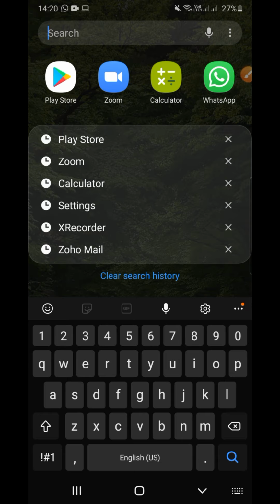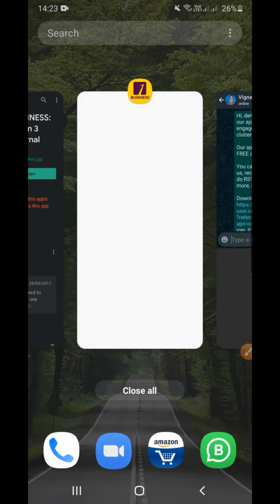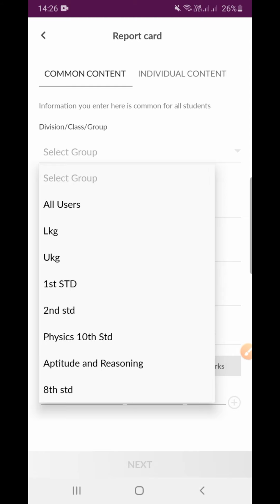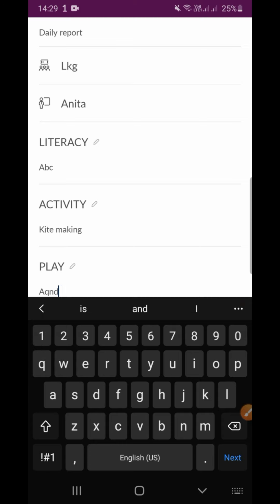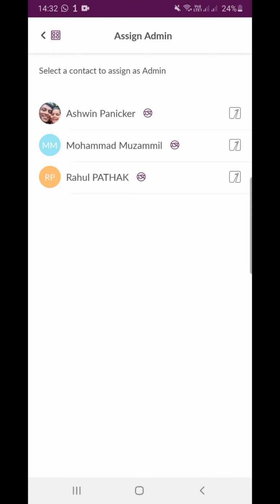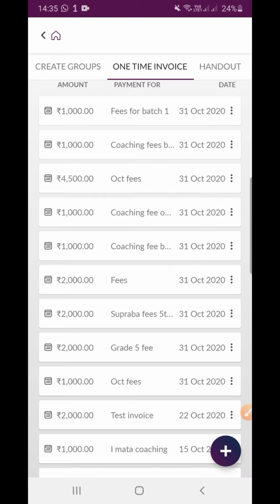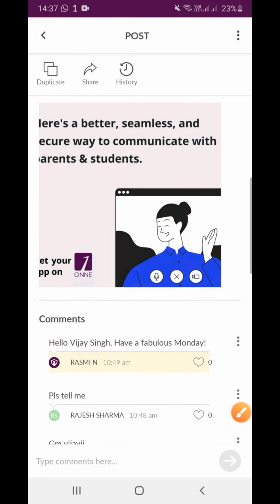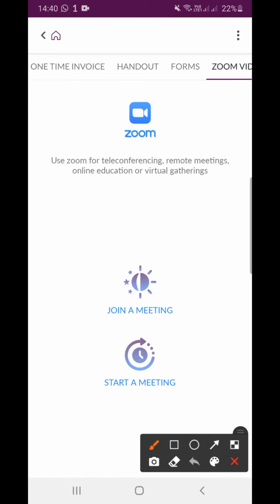How to Get your App on ONNE | Step-by-Step Tutorial in English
Get an app for your business in a jiffy. With ONNE app you can structure communication, group users, assign admins, collect payments, send photos, videos and documents, create timetables, report cards and more.